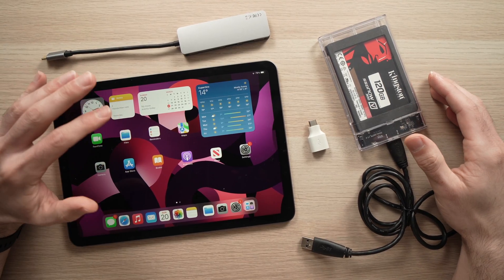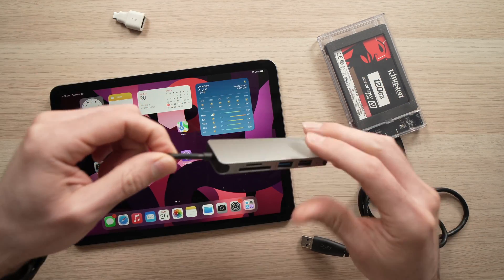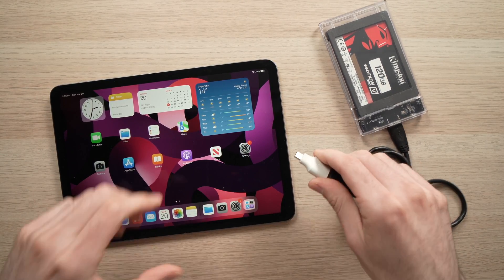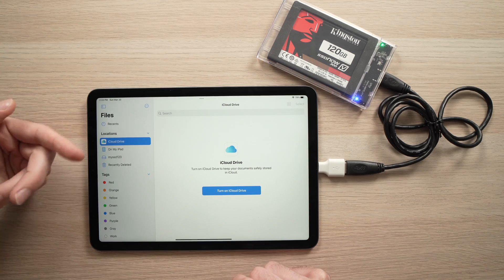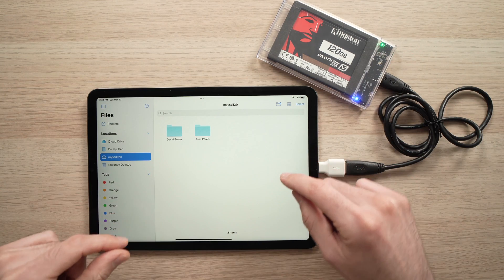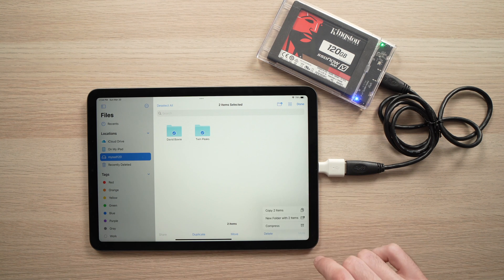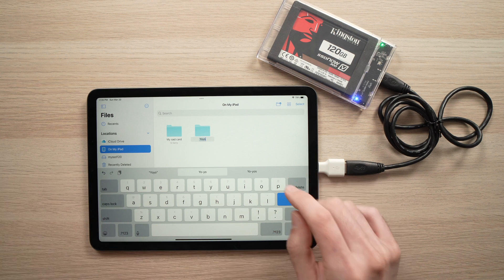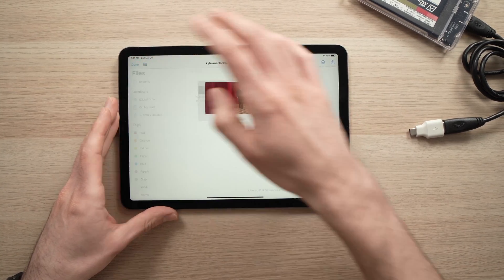iPad Air 5 (2022) : How to Connect External Hard Drive & SSD Storage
I will show you step by step how to connect an external hard drive or SSD to your iPad Air 5 (2022). It's easy and it can be done in only a few minutes. Great for backups or to extend the limited storage space on the iPad.

↓↓Amazon links↓↓
►Samsung SSD 1TB
►5TB Elements Portable External Hard Drive